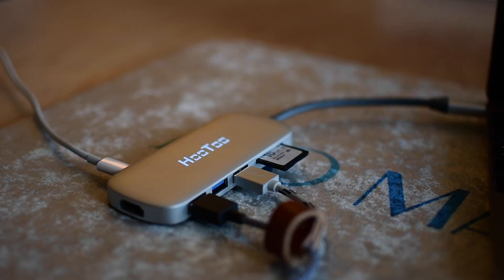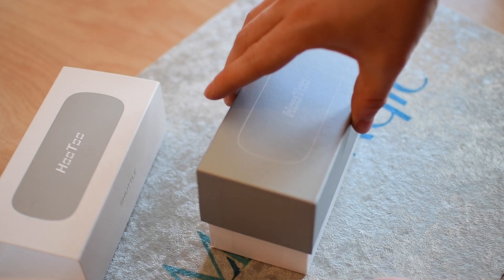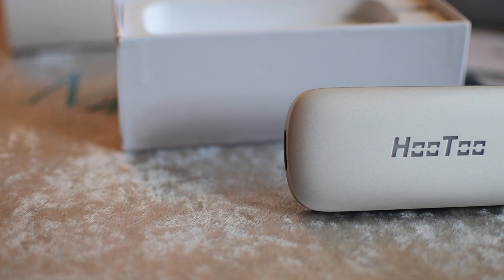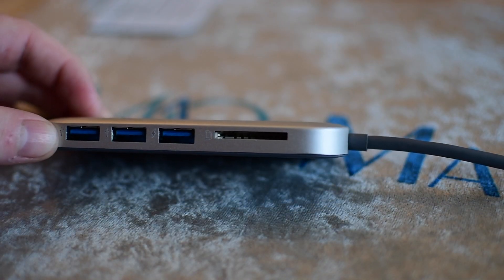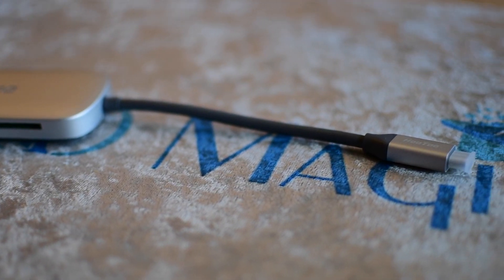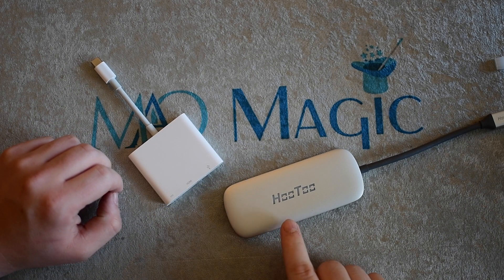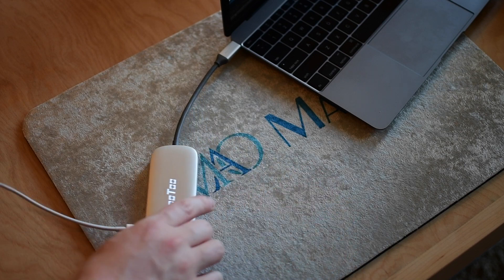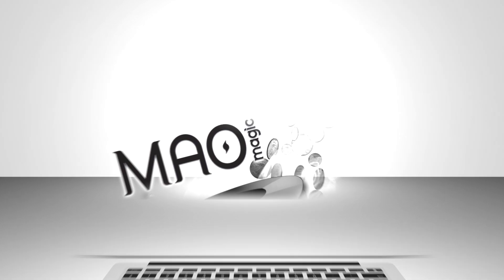Can HooToo Shuttle Fix USB-C on the New MacBook??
The HooToo Shuttle is a USB C hub that brings passthrough charging, HDMI output, 3 USB 3.0 ports, and an SD card reader.